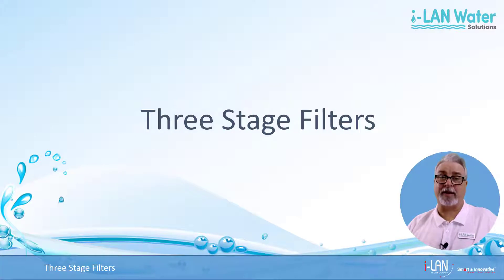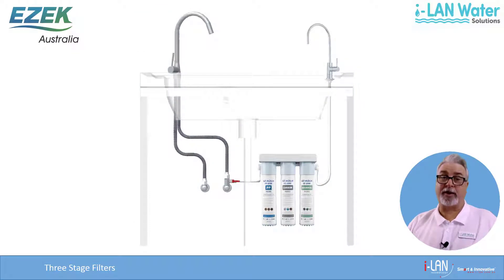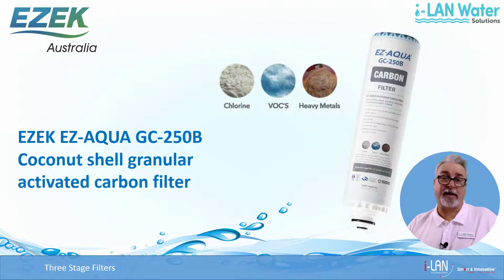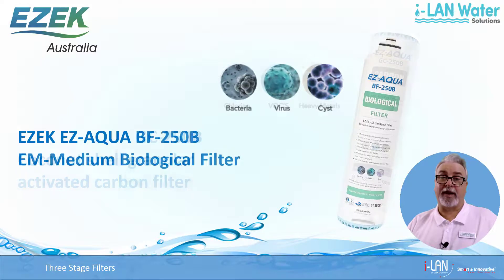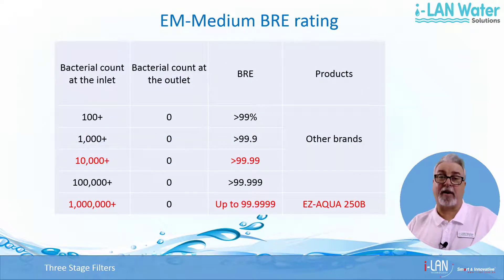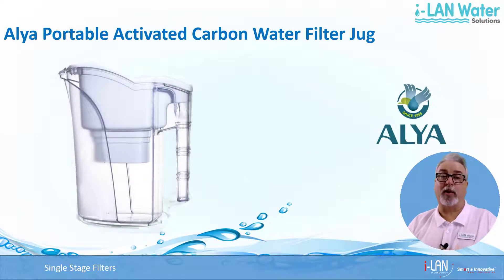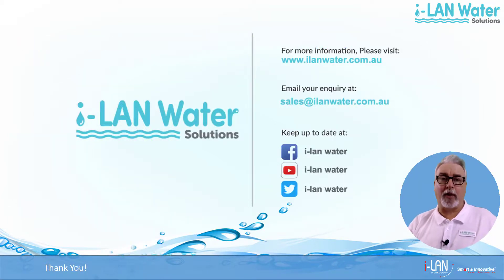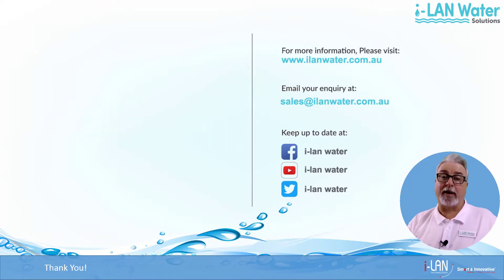What is a 3 stage water filter and how does it compare to a single stage?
When looking at purchasing and installing a water filtration system for the home you may be surprised by the variety of water filtration systems available in the market. One decision can be whether to choose a single stage or a multi-stage system.
for more.